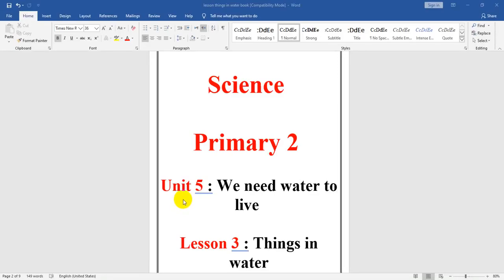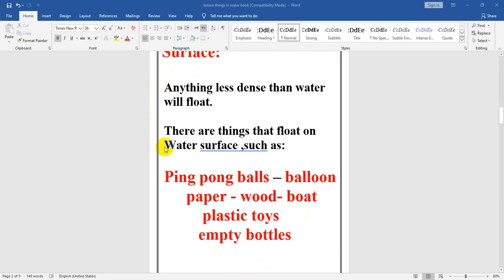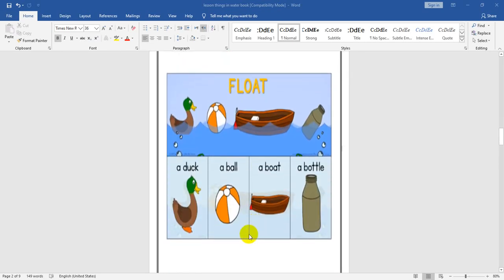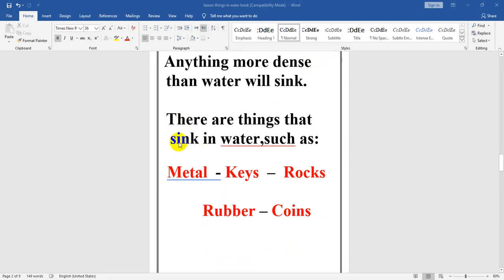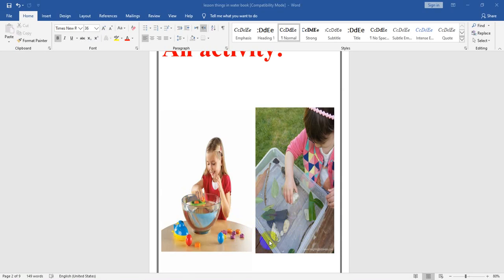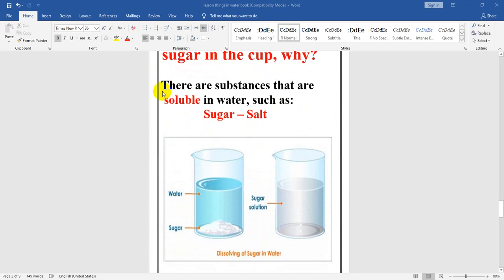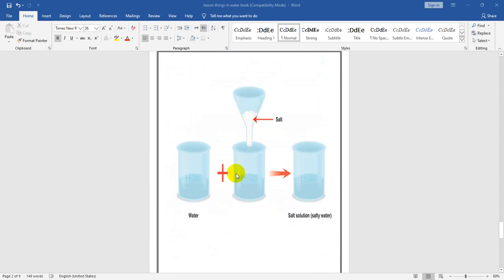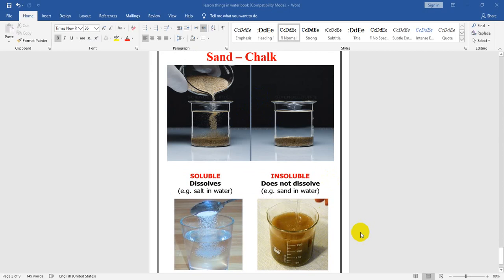P2 Science 15/4